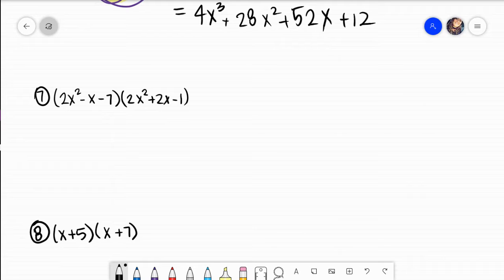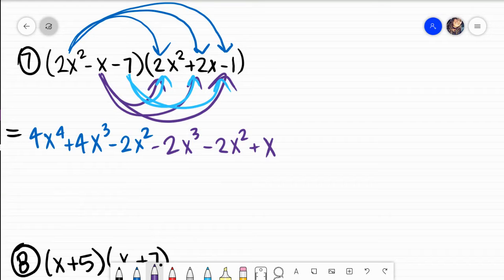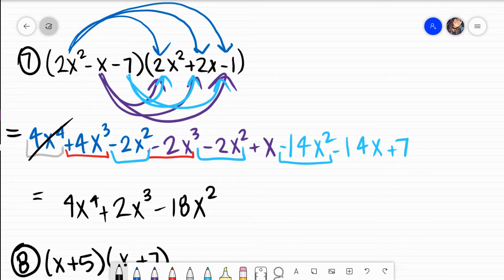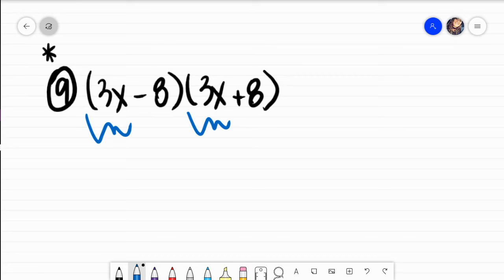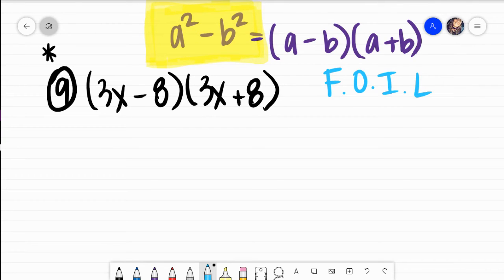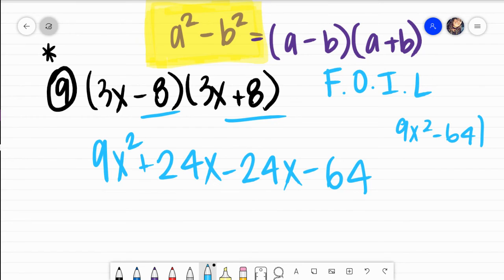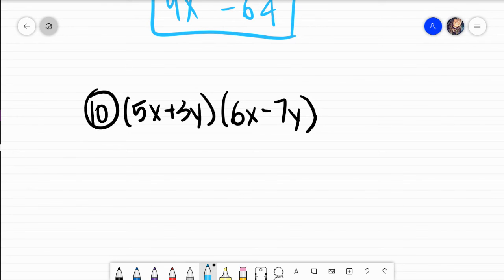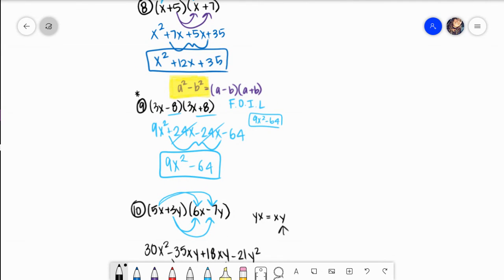PJC, 12.5, Multiplying Polynomials, Trinomial times Trinomial